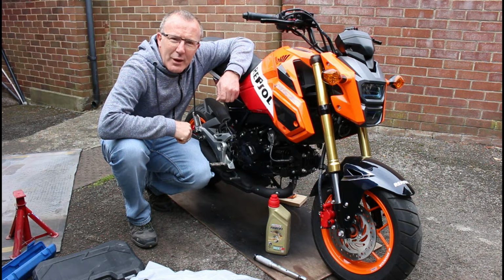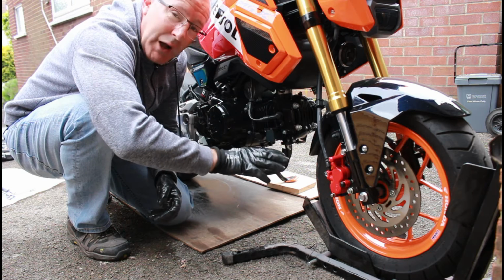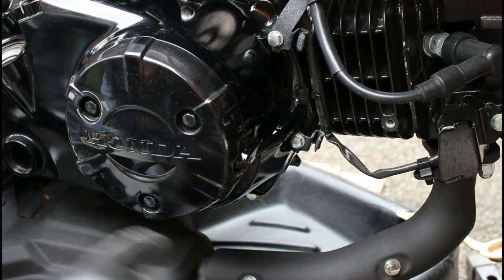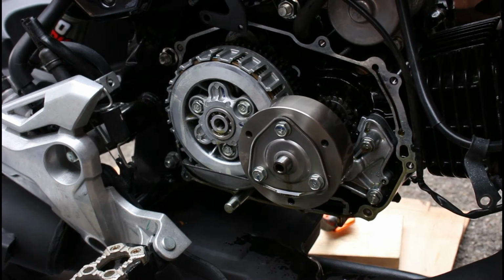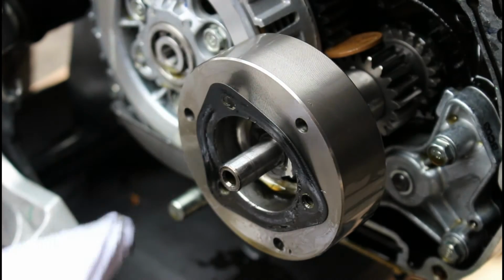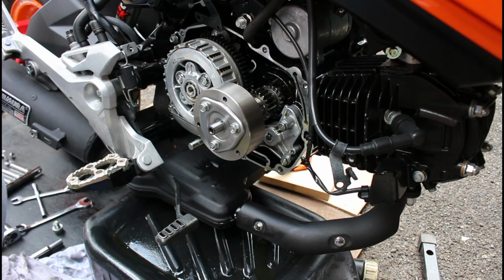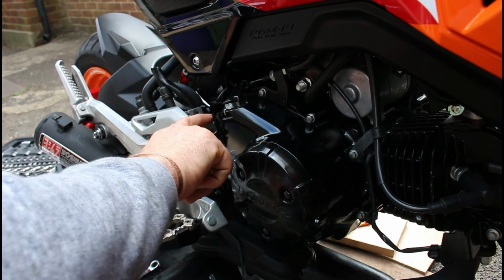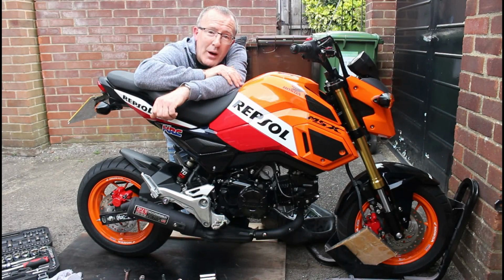Honda MSX 125 Grom, FULL Oil change including spinner, Best Ever !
Today at Deano's Garage, we give the Honda MSX 125 Grom, a full oil service, including the oil spinner. This is the most detailed Grom oil service video you will find, but I made a mistake, can you spot it ?